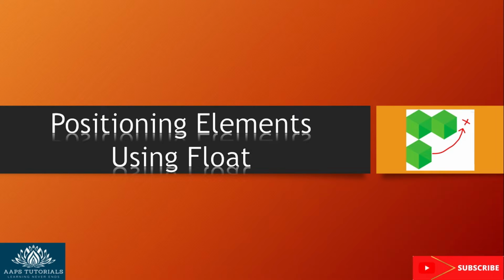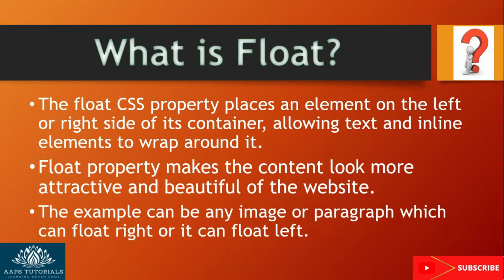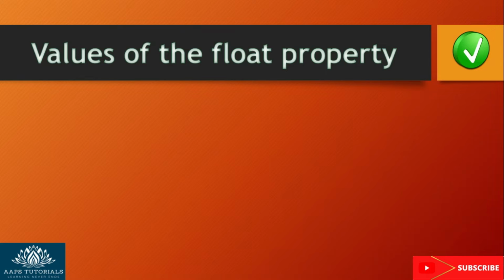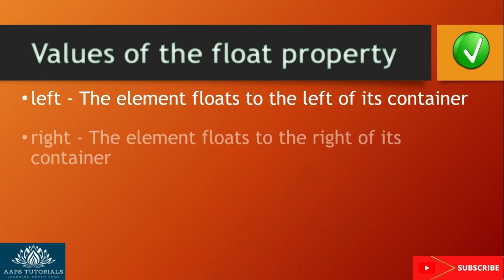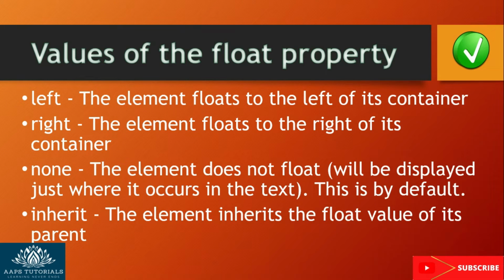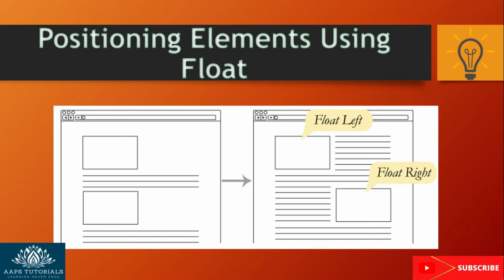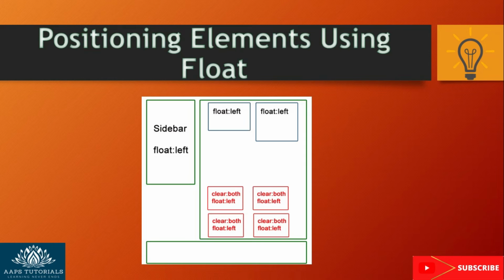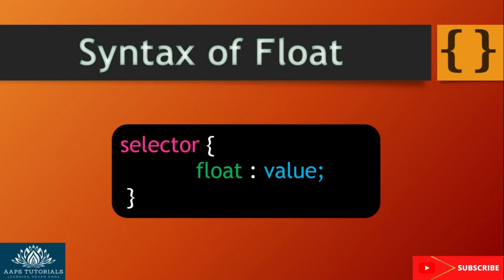#10 Positioning Elements Using Float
Do you know that with CSS we can align the content of our page? Suppose we have to maintain a certain layout pattern of a document then it can be done by using float property. In this way CSS offers flexibility for adjusting content and arranging the images, links, reference points etc well.